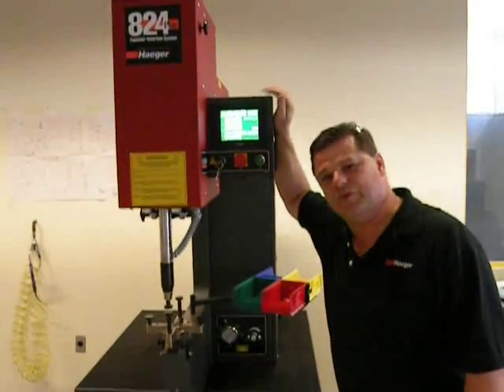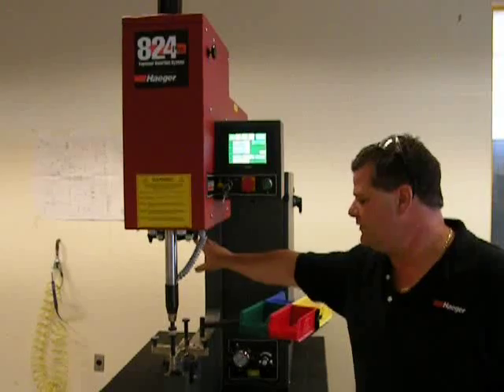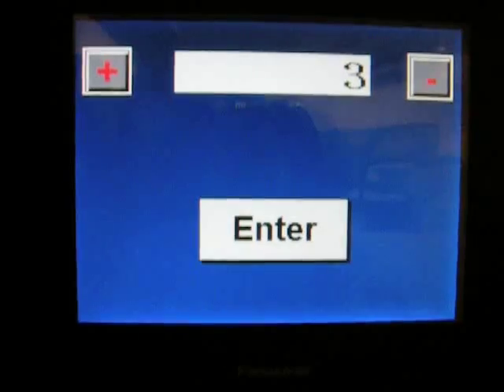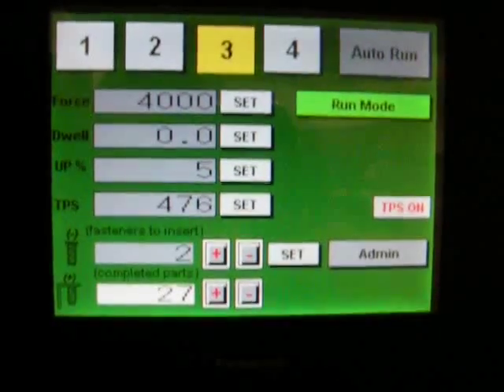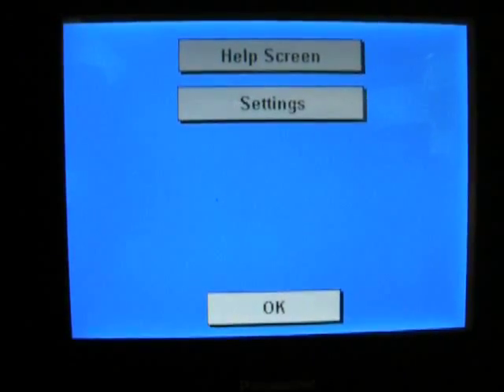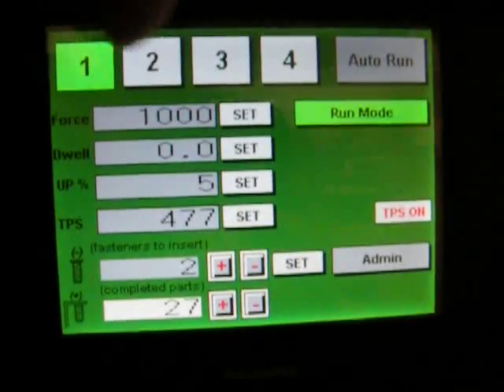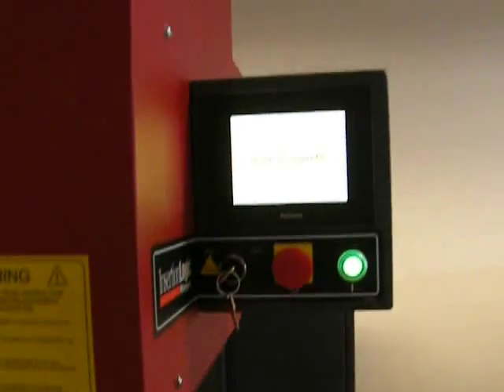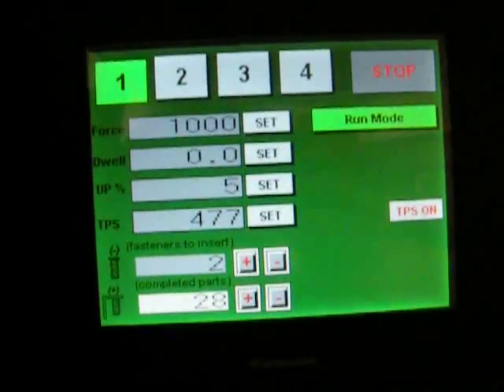824PlusMutliStation.mov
824 Plus machine with 4 station manual turret. Four station each with it's own Force, TPS, Up Travel, Dwell, and Fastener Count.
This is acomplished using a Panasonic Touch screen.